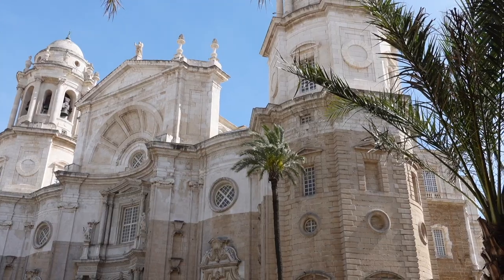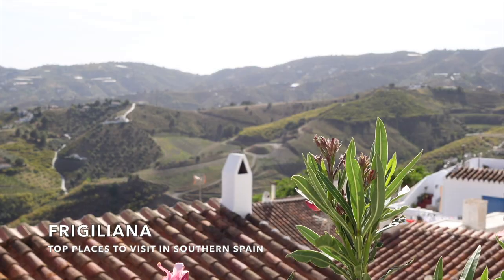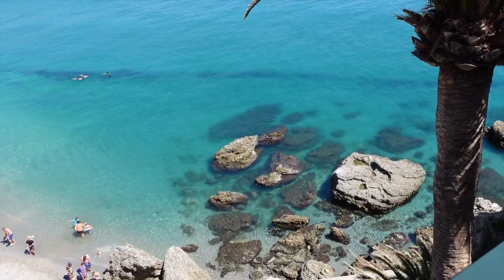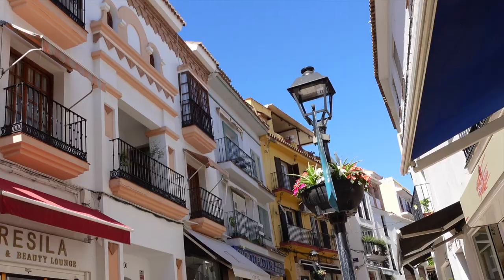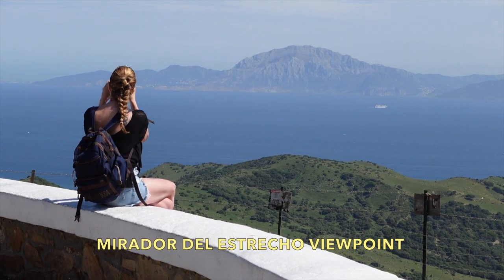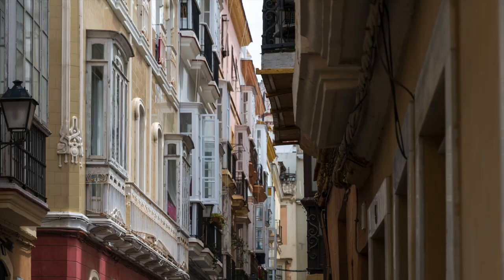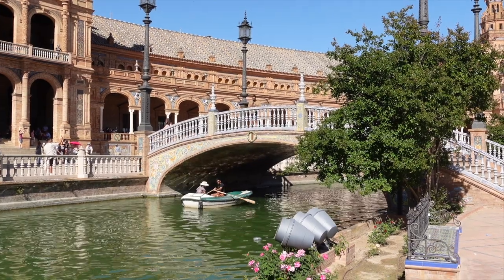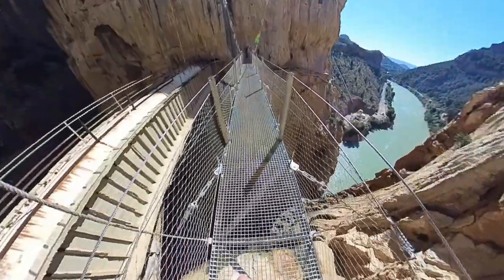7 INCREDIBLE Places to Visit in Southern Spain 2024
If you are looking for some of the best things to do in Southern Spain, this video is for you!

Andalusia, Spain's Southern region, is known for its charming villages, historical cities, blissful year-round weather, and spectacular coastline.  I spent two weeks road-tripping in Southern Spain in April 2023 and enjoyed every moment.  In this Southern Spain travel guide, I'm sharing my list of some of the top places to visit in Andalusia.

Places included in this video are Frigiliana, Nerja, Cadiz, Tarifa, Marbella, Sevilla, and Caminito Del Rey.

➳ ABOUT:
I'm Gabriella, a photographer and native east coaster living in Lake Tahoe.  On this channel, I share Lake Tahoe guides, hiking vlogs, and adventures around NorCal and the Eastern Sierras. ↟↟↟